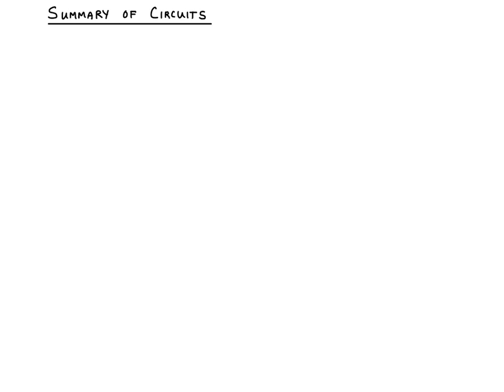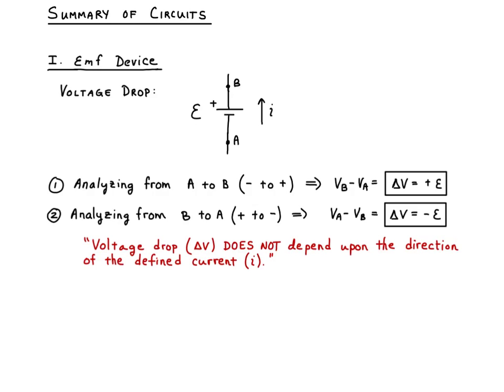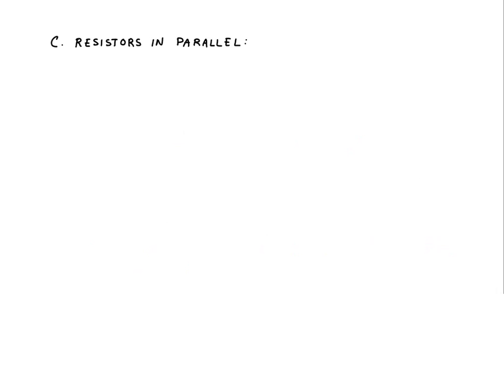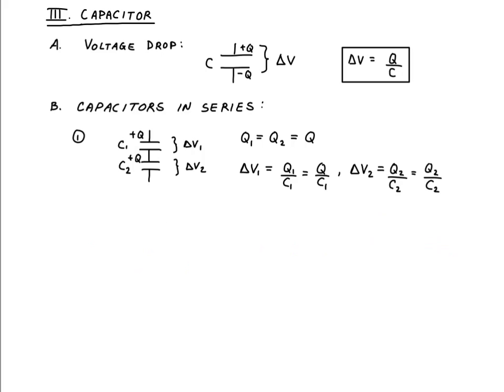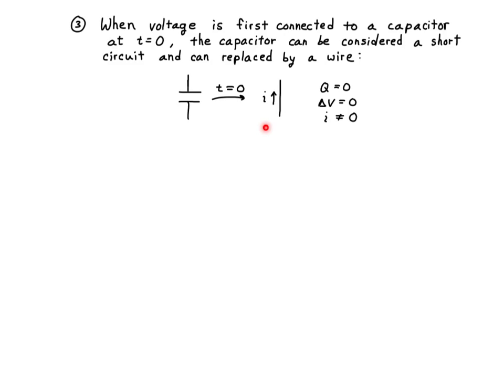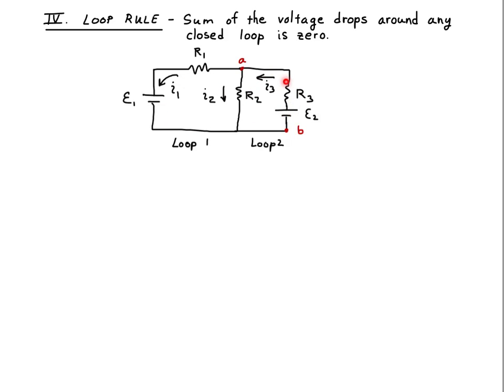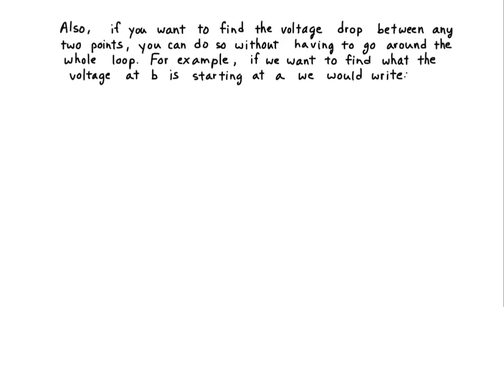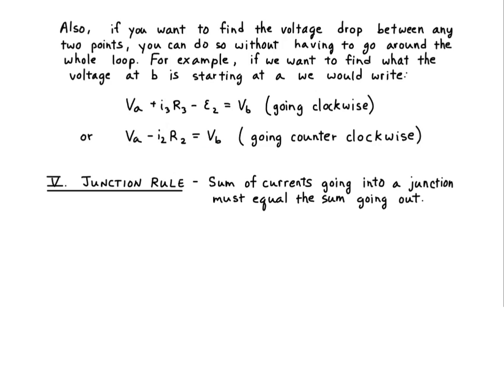Video Lecture 09 - Summary of Circuits